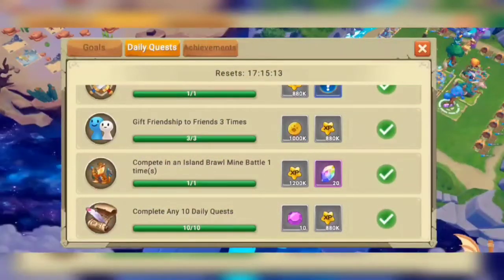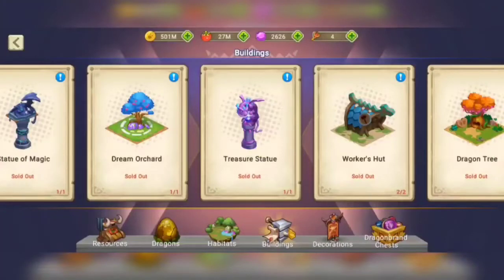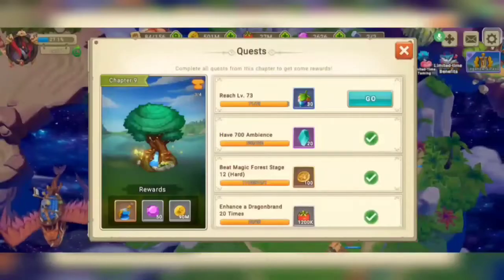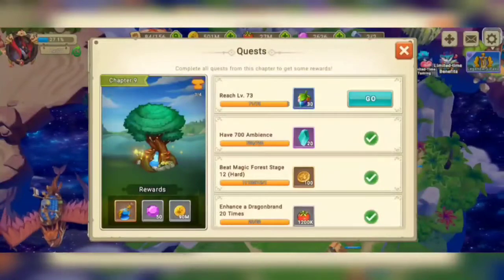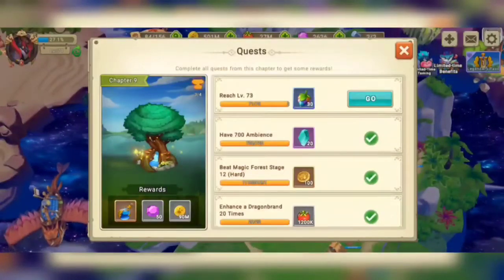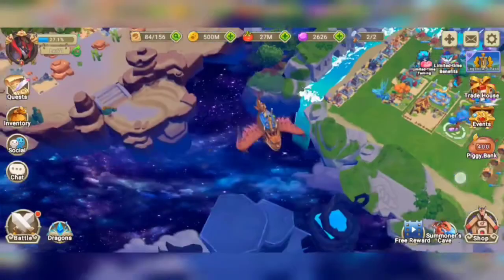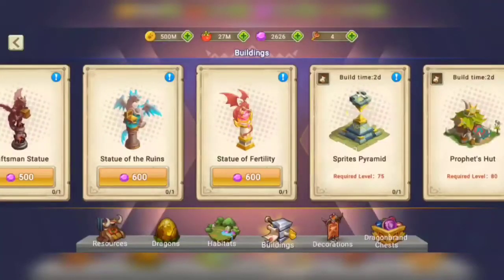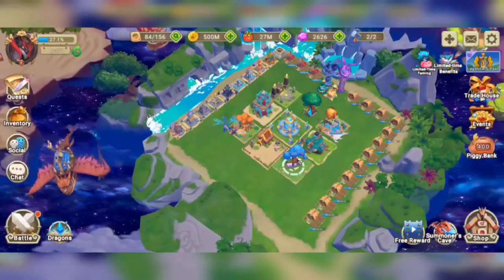Short on Gems? Try This! - Dragon Tamer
Hi there! Welcome to Ducky!

Here's what you need to know – How to Get More Gems for Free - The Easy Way!

You can find topics related to games!